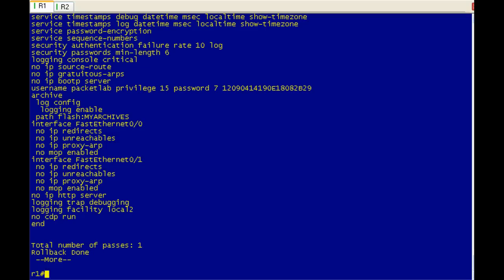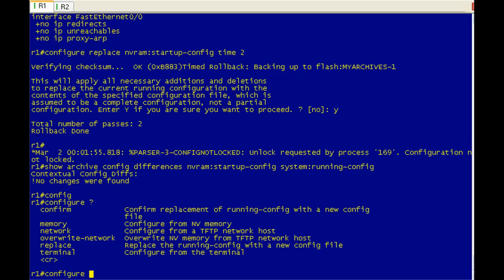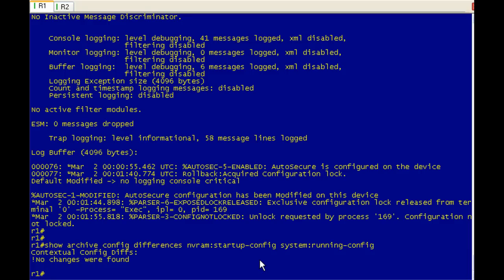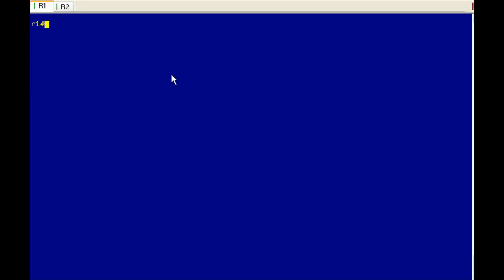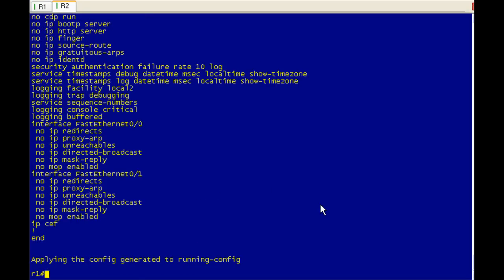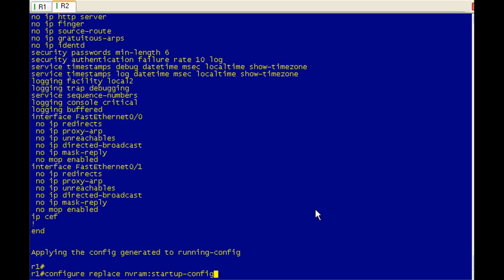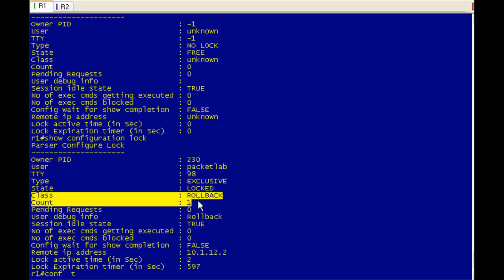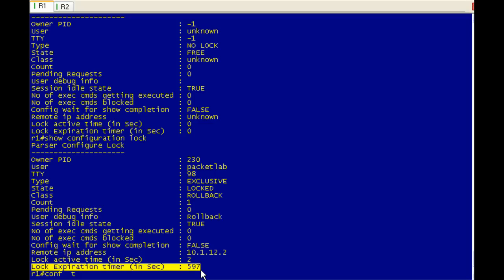Configuration Replacement Lab - Part 4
In this video lesson we will take a look at how to replace your running-configuration in Cisco IOS.  We will cover different methods and the potential problems with each method.  Finally, we will take a look at a the relatively new Cisco IOS configuration replacement feature and see that it (when used properly) is a great tool.

The configure replace command provides the capability to replace the current running configuration with any saved Cisco IOS configuration file. This functionality can be used to revert to a previous configuration state, effectively rolling back any configuration changes that were made since the previous configuration state was saved.

This is an AWESOME command with a ton of practical applications.   This is especially nice for lab rats.  You can store different configurations in the NVRAM of your devices or on a TFTP server and instantly load those configurations into the running configuration.  The ability to quickly load a known-good configuration into the running-config is extremely beneficial.

I ran across this command a while ago, but I thought that it required the configuration of configuration archive in order to work.  This seems to be the case only if you intend to use the time option.  As always,  different IOS versions and platforms may handle this differently, so be aware that this command may function differently on your device.